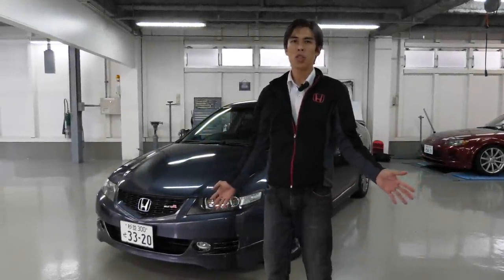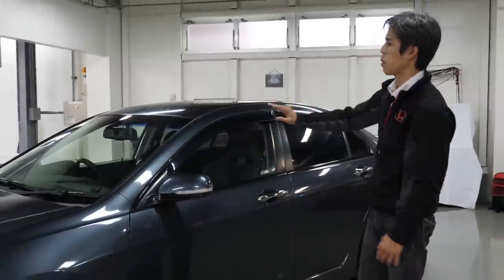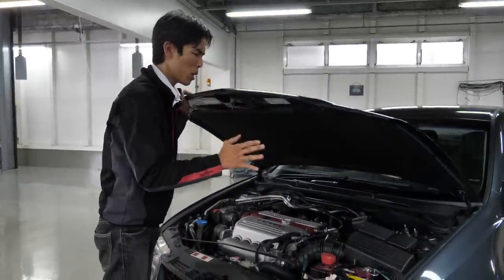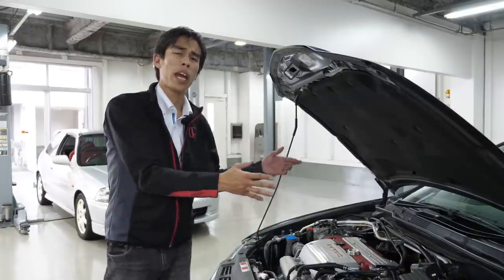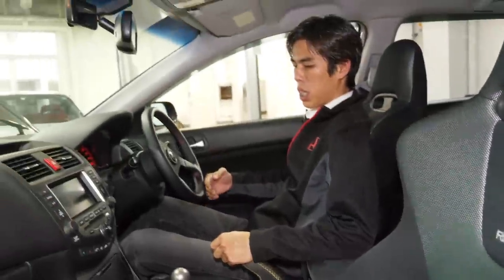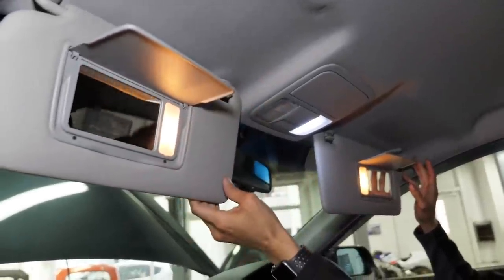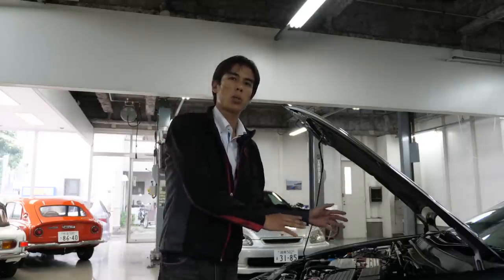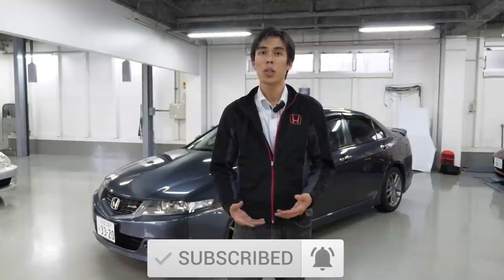The Last Sports Honda Accord, Review | JDM Euro R CL7 | Spoon restomod - For SALE | JDM Masters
Accord EURO R CL7 generation of the European and Japanese Accord, previously separate models, were consolidated into one version designed to be more competitive in the European market. It became a top seller in its class in Australia, where over 45,000 sedans were sold between 2003 and 2008. The car was also exported to the United States and Canada, where it was sold as the Acura TSX. Outside North America the first Honda-built diesel engine was offered.
The Accord Euro R was officially sold only in Japan, but has been parallel imported to Hong Kong, Malaysia and Singapore.